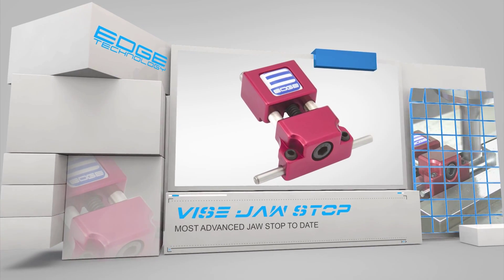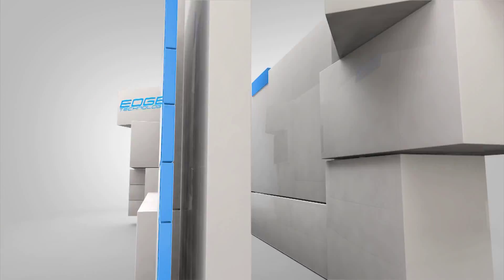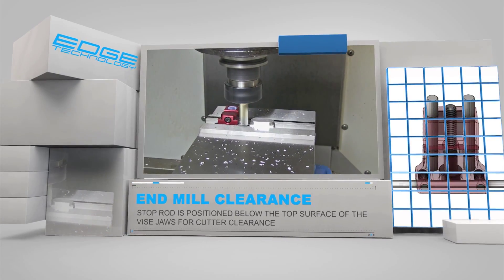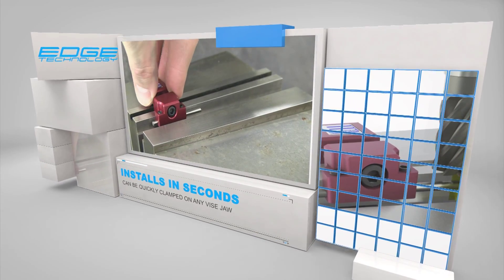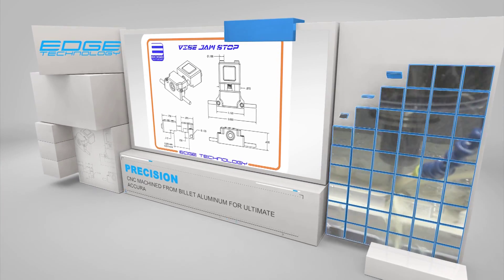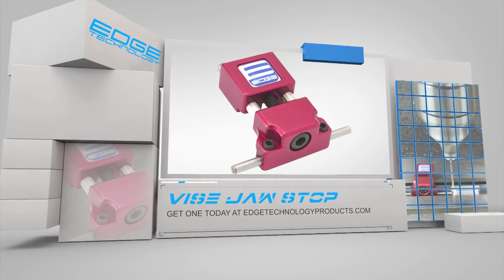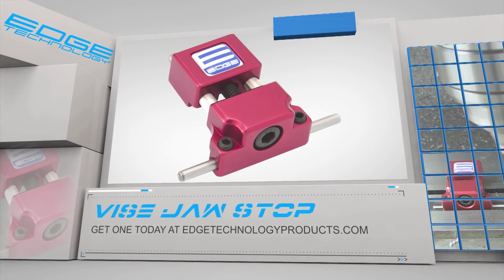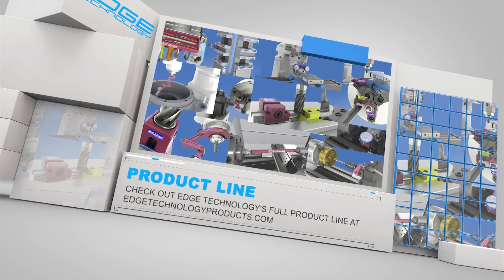Locate stock on a manual or CNC milling machine vise using Vise Jaw Stop by Edge Technology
The Vise Jaw Stop by Edge Technology is the most advanced jaw stop to date. It features a micro stop rod that is positioned below the top surface of the vise jaws for cutter clearance. The stop rod is also adjustable side-to-side to allow space between the unit and the workpiece for even more cutter clearance.